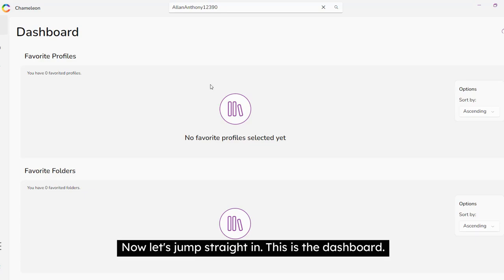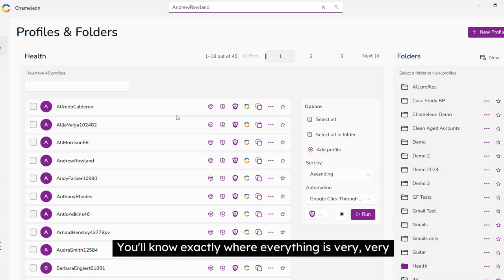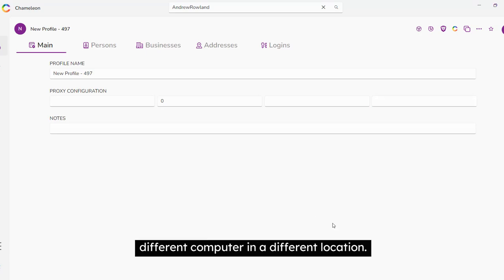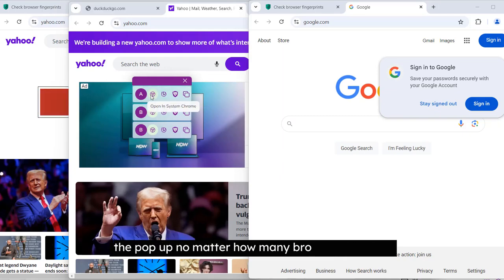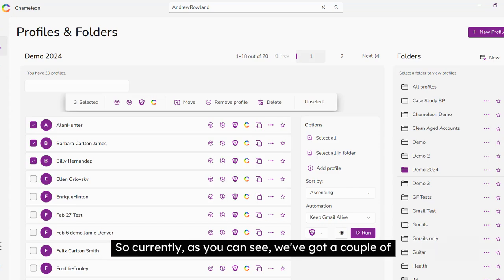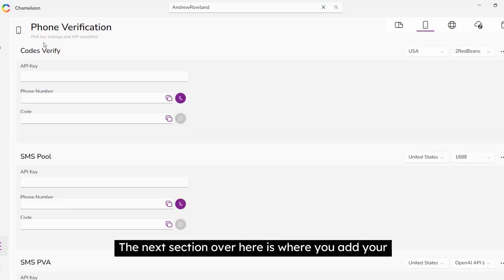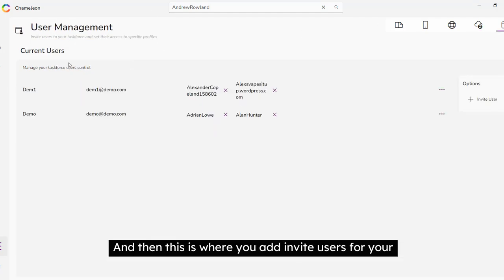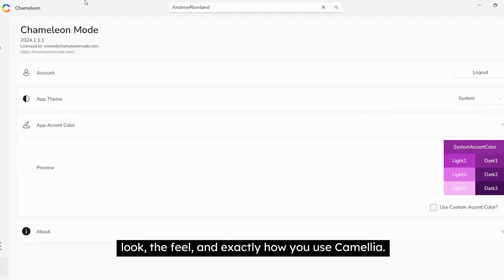Unlock Digital Privacy with Chameleon Mode: The Ultimate Antidetect Browser! 🦎✨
Welcome to my chameleon Mode Review! You can get the best deal on ChameleonMode Ultimate Antidetect Browser

Chameleon Mode, the best antidetect browser that is revolutionizing how digital marketers, social media managers, and e-commerce sellers operate online. In today's digital landscape, managing multiple online accounts securely and anonymously is crucial, and Chameleon Mode is designed to be your ultimate solution. Acting as an online invisibility cloak, it effectively prevents account bans and shields users from tracking by major platforms like Facebook, TikTok, and YouTube.

One of the standout features of Chameleon Mode is its antidetect browsing capability. This technology mimics real user behavior, expertly evading detection by social media platforms' sophisticated algorithms. With this feature, users can manage their online presence without fear of being flagged or banned. Whether you are handling multiple social media profiles or e-commerce accounts, Chameleon Mode provides seamless management solutions.

The browser's multi-account management feature is another highlight, enabling users to control numerous profiles from a single, user-friendly dashboard. This centralized approach simplifies the process of managing multiple accounts, saving time and reducing the complexity involved in switching between profiles. Additionally, the intuitive interface ensures that users can navigate through profiles and sessions without needing technical expertise.

Chameleon Mode also integrates proxy support, offering enhanced anonymity by masking IP addresses. This feature is particularly useful for bypassing regional restrictions and maintaining privacy. Complementing this is the browser's fingerprint masking capability, which generates a new browser fingerprint for each session. This ensures that each digital interaction remains unique, further solidifying your online disguise.

To avoid raising suspicion, Chameleon Mode automatically syncs the browser's time zone with the proxy's location. This automatic time zone and GEO syncing feature aligns your digital presence with your geographical setting, maintaining a consistent and undetectable online persona.

For teams and virtual assistants, Chameleon Mode offers a session sharing function, facilitating secure collaboration without compromising privacy. Automation tools embedded within the browser streamline repetitive tasks such as social media posting and account management, enhancing productivity.

Lastly, by utilizing familiar browsers like Firefox, Chrome, and Brave, Chameleon Mode ensures a natural user experience. This compatibility with real browsers provides users with a seamless transition, making Chameleon Mode a must-have tool for anyone looking to enhance their digital operations securely and anonymously.